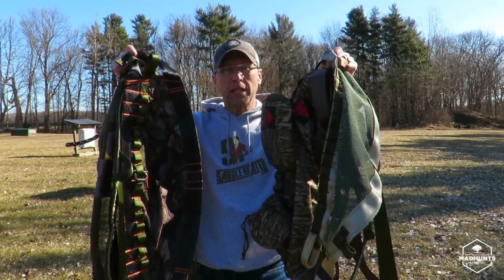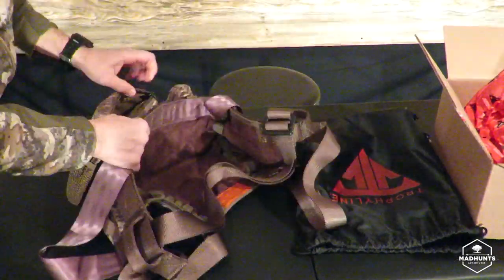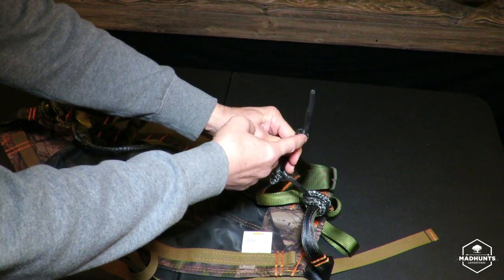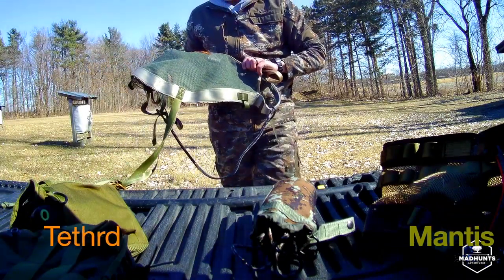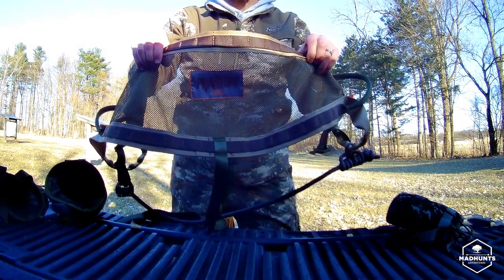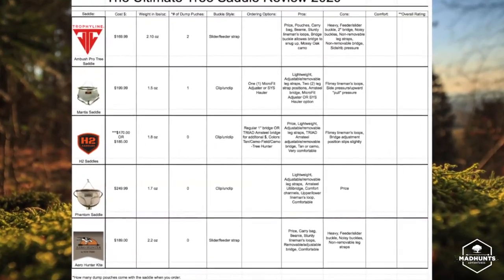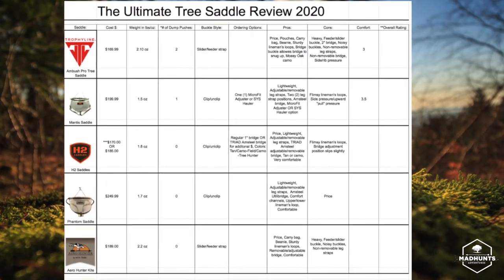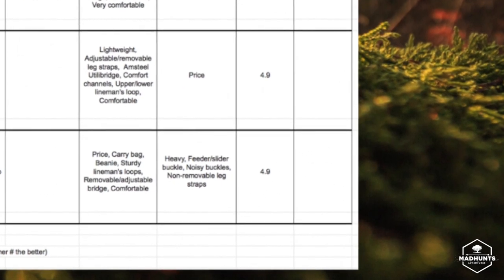The ULTIMATE Tree Saddle Review - WHAT SADDLE IS THE BEST? MAKE SURE YOU GET ALL THE INFORMATION!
Tethrd Phantom Tree Saddle - Tethrd Mantis Tree Saddle - Aero Hunter Kite Tree Saddle - Trophyline Ambush Pro Tree Saddle - H2 Slingshot Tree Saddle

In this video I take 5 popular saddles and put them to the test! I start with the unboxing and first impressions and then move to the field to demo each saddle for its FUNCTIONALITY & COMFORT! I compare each saddle back-to-back and give you my HONEST opinion and an OVERALL RATING for each saddle. In this video I give SPECIFIC information related to each saddle and stick around to the end to see WHICH saddle I pick as the ULTIMATE TREE SADDLE 2020!

WHICH tree saddle is YOUR favorite? Why do YOU like it? Give me your feedback in the comments below! Is there ANYTHING else you'd like me to cover or do you have any QUESTIONS on a specific saddle?

After SADDLE HUNTING for the entire 2019 deer season, I have gained an understanding of what is FUNCTIONAL & COMFORTABLE while heading TO the tree as well as while being IN the tree. In this video I will give you all the details of these 5 saddles and give you my HONEST opinion of each one and then my OVERALL pick for the ULTIMATE TREE SADDLE 2020!

MAKE SURE YOU GET ALL THE DETAILS ABOUT THE NEXT SADDLE YOU PURCHASE!